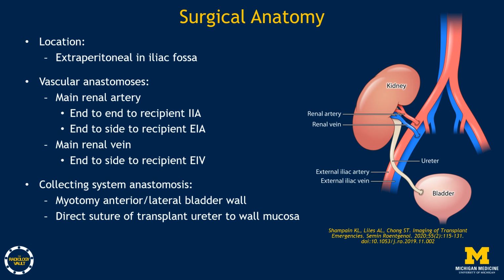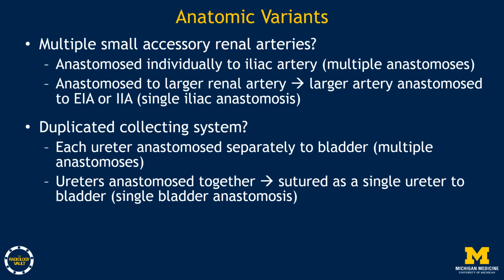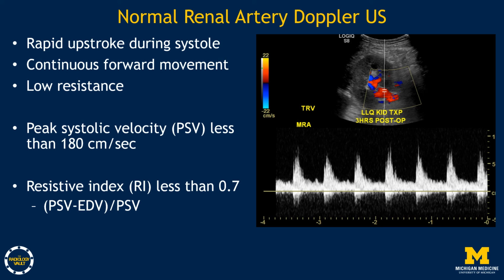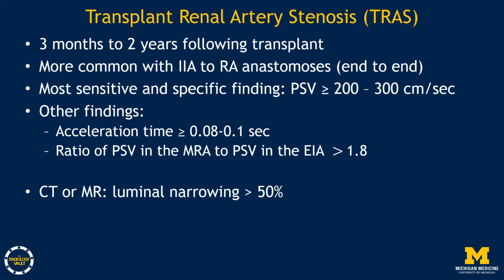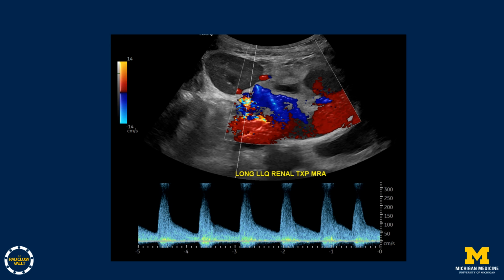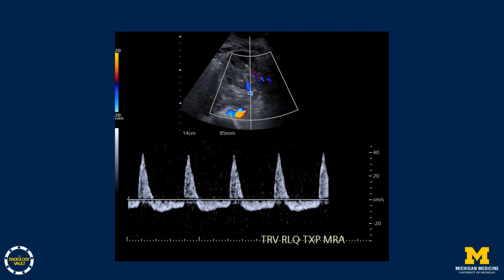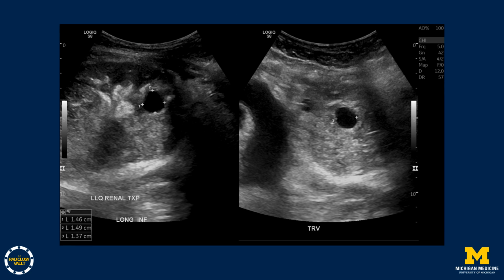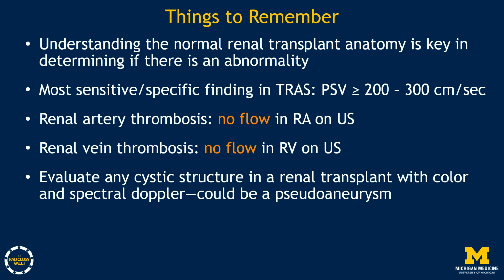Ultrasound of Renal Transplant Vascular Complications: What to Know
Dr. Kimberly Shampain, an Abdominal Radiologist at Michigan Medicine, provides a detailed guide to identifying vascular complications in renal transplant patients using ultrasound. This tutorial includes a discussion of the typical surgical anatomy and common variants of renal transplants, the normal sonographic appearance of renal transplant vasculature, and description with case-based examples of some common vascular complications which can occur in the setting of renal transplant.  Designed for radiology residents, this video strenghtens your understanding in diagnosing and managing renal transplant vascular emergencies.